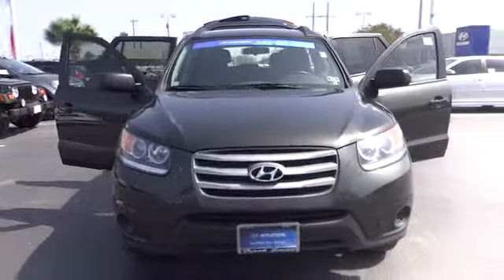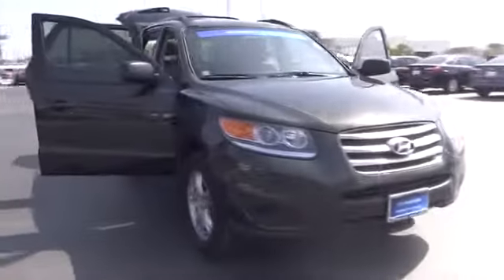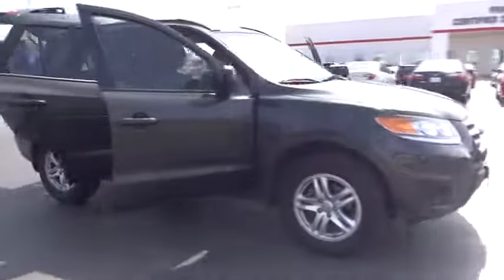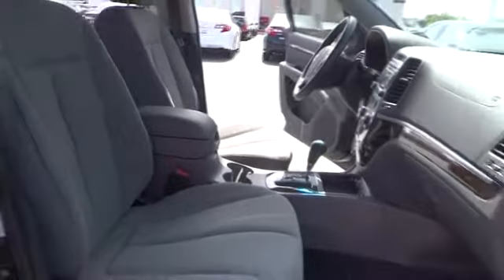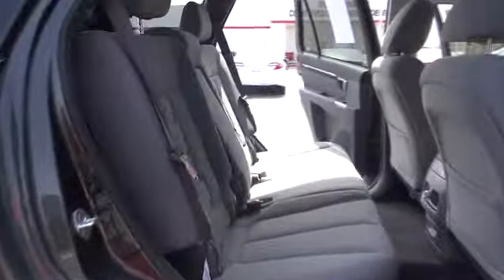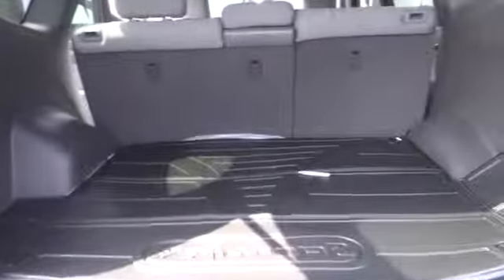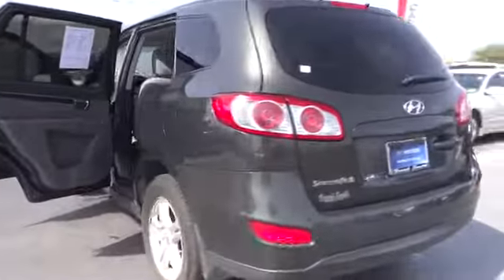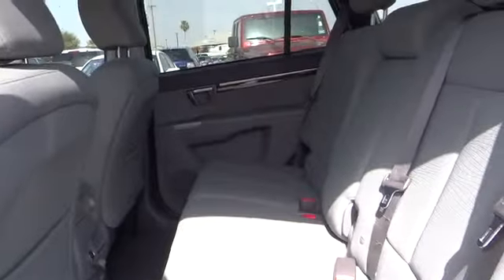2012 Hyundai Santa Fe Pharr McAllen Harlingen Edinburg Mission H8343A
2012 Hyundai Santa Fe GLS - Stock#: H8343A - VIN#: 5XYZG4AG0CG108445

Gray w/Deluxe Cloth Seating Surfaces. Spotless One-Owner! What a fantastic deal! If you've been hunting for the perfect 2012 Hyundai Santa Fe, well stop your search right here. This is the ideal SUV that is guaranteed to fit your needs.